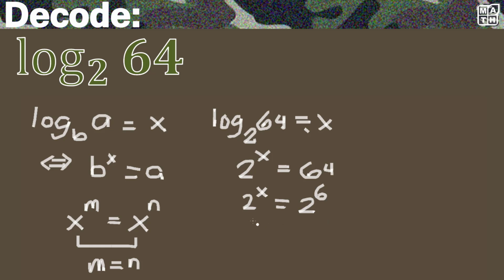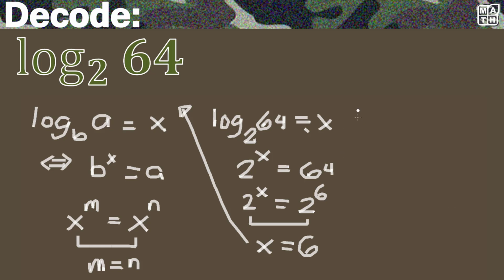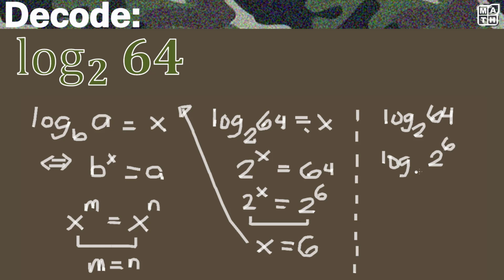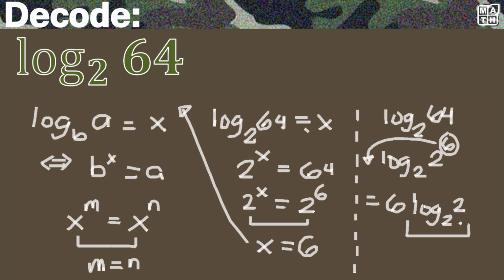Mission: Decode log 𝟐 ⁡𝟔𝟒 = x :: Solving Logarithms and Logarithmic Equations :: Status: Active